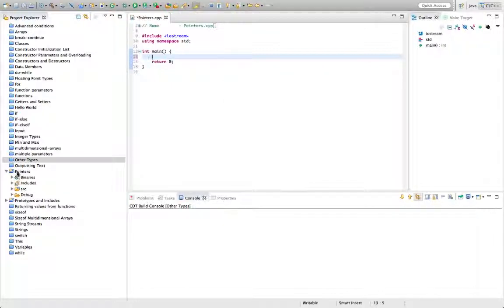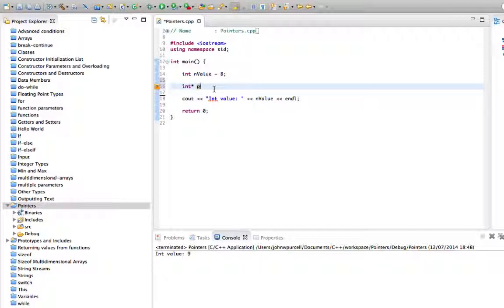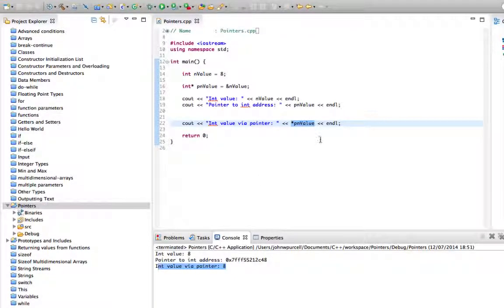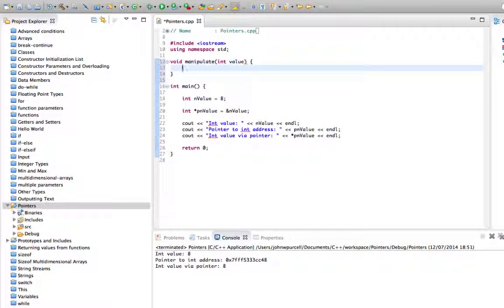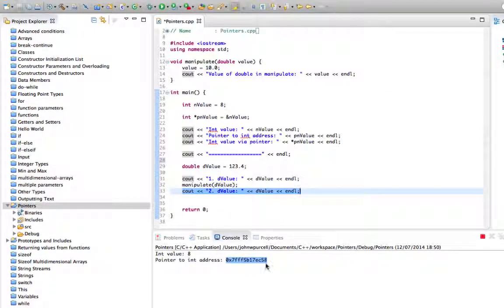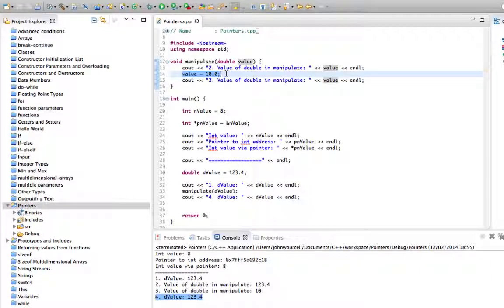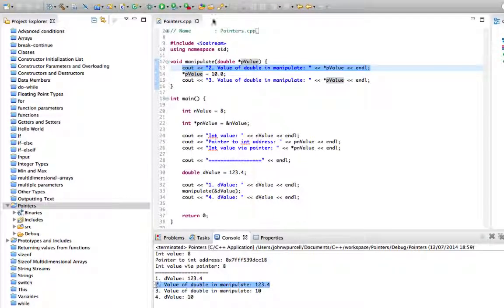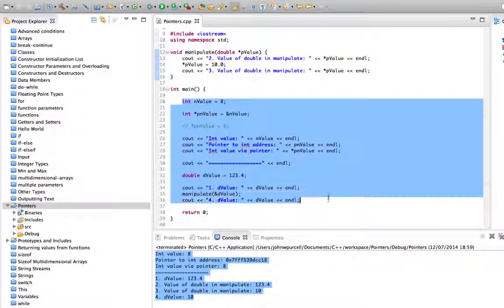c++ programming 37 Pointers; Where C++ Starts to Get Tricky